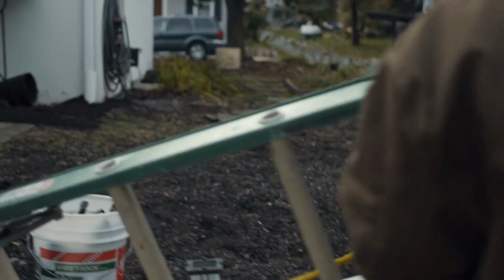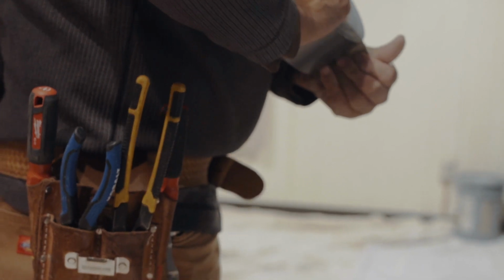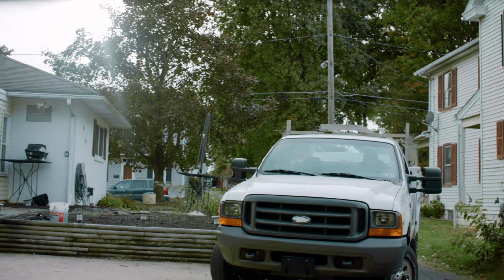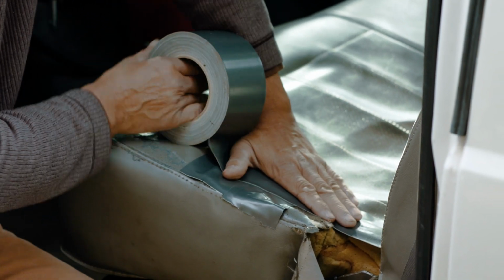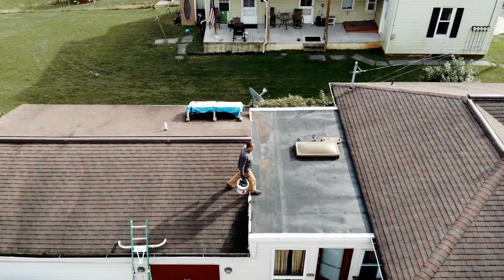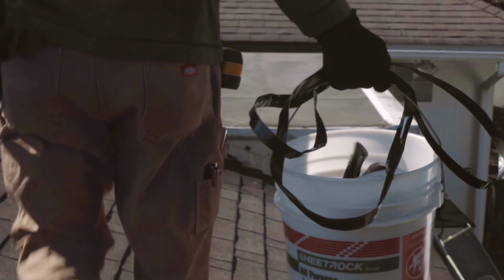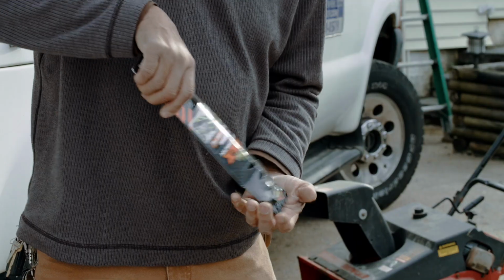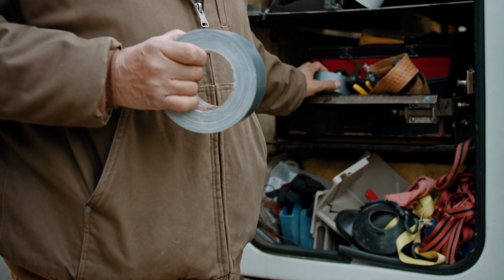T-Rex® Tape Pro Testimonial: Custom Trade Solutions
Ed Rios says T-Rex is superior to any tape he has used.  From repairing skylights to lifting tool buckets to a roof, find out how Ed Rios, owner of Custom Trade Solutions, uses T-Rex on the job.

Bite Hard™ with T-Rex® Tape, and learn more about our ferociously strong products